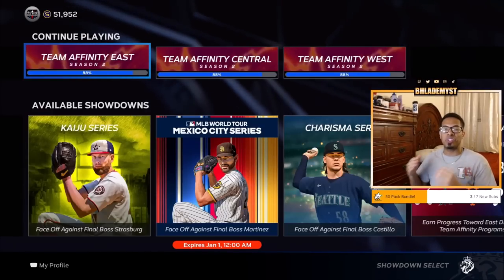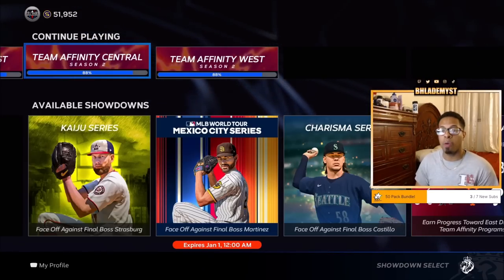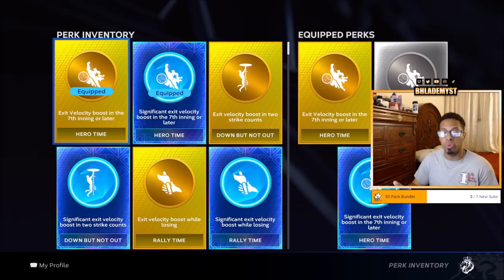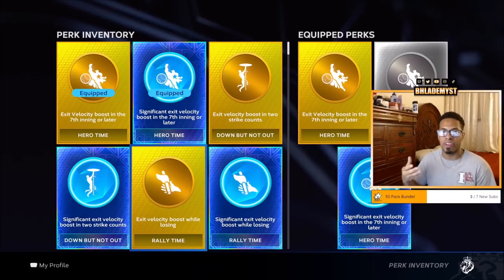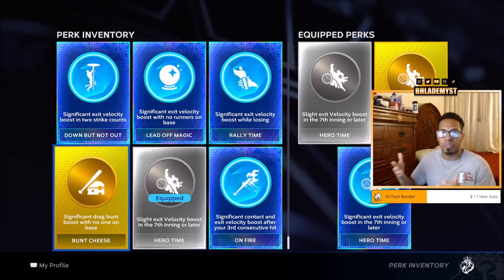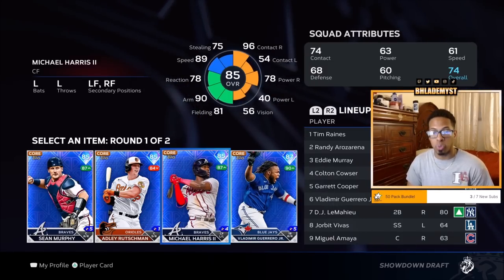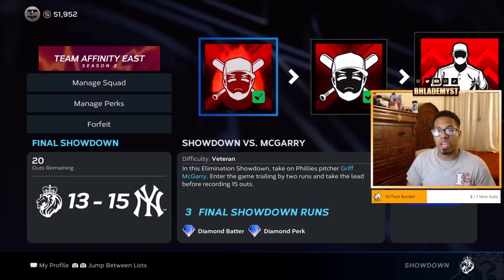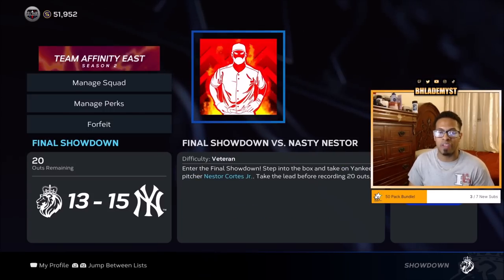HOW to BEAT ALL Team Affinity SHOWDOWNS 100% in MLB The Show 23